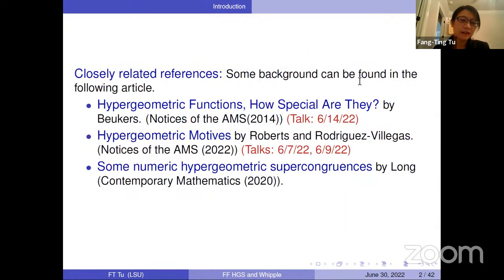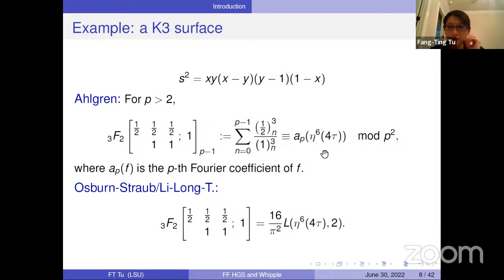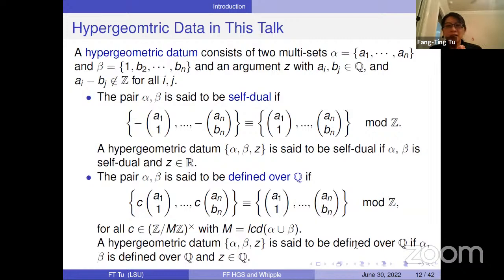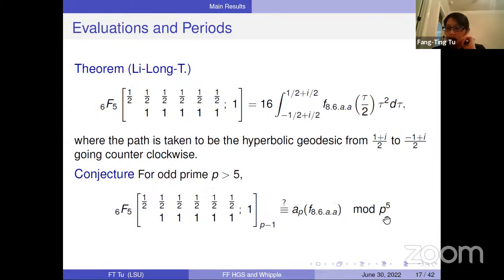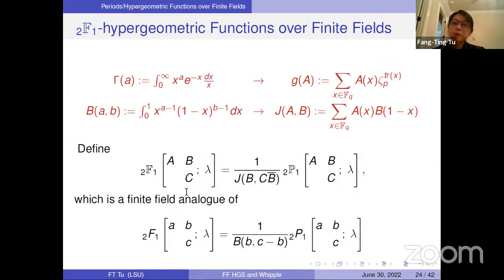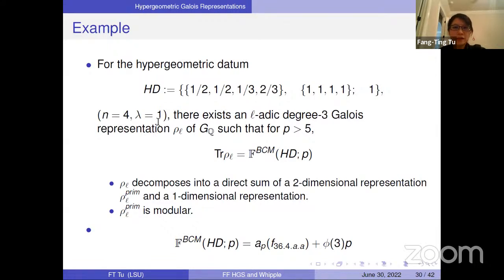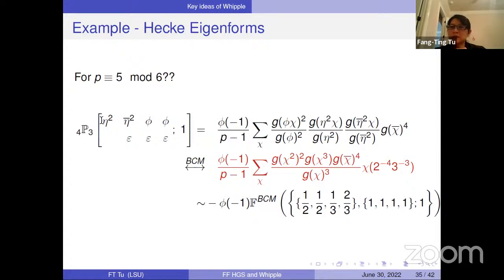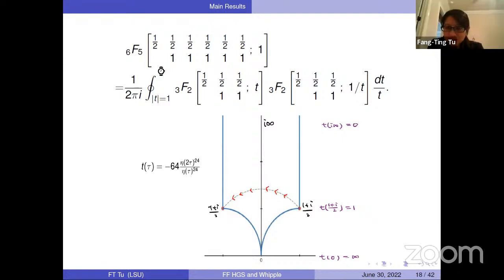A Whipple Formula Revisited. - Fang Ting Tu, Louisiana State University USA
Chair for the Talk: Rupam Barman, IIT Guwahati.

Abstract: In this talk, I will introduce hypergeometric functions over finite fields and the joint work with Wen-Ching Winnie Li and Ling Long regarding a finite field Whipple evaluation. In this work, we consider the hypergeometric data corresponding to a formula due to Whipple which relates certain hypergeometric values $_7F_6(1)$ and $_4F_3(1)$. When the hypergeometric data are primitive and defined over $\mathbb Q$, we explain a special structure of the corresponding Galois representations behind Whipple's formula leading to a decomposition that can be described by the Fourier coefficients of Hecke eigenforms. In this talk, I will use an example to demonstrate our approach and relate the hypergeometric values to certain periods of modular forms.